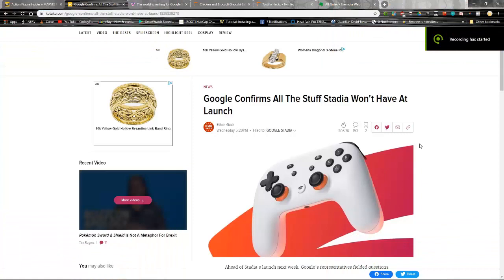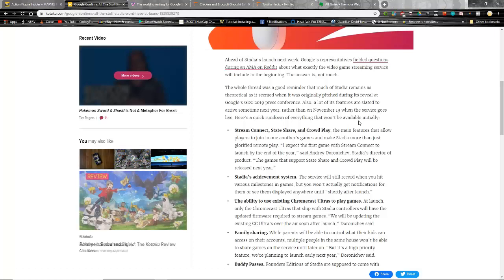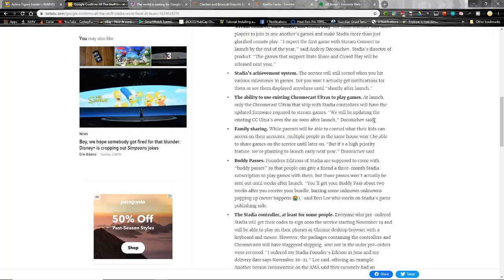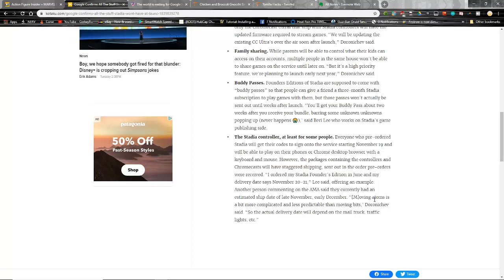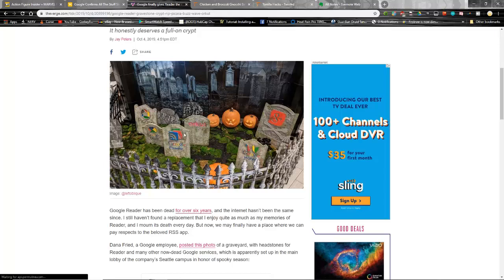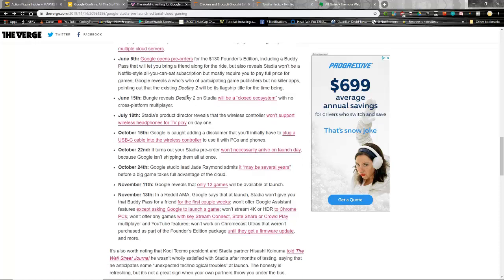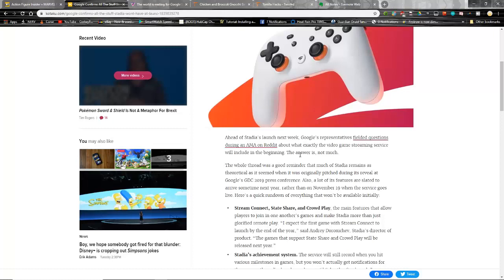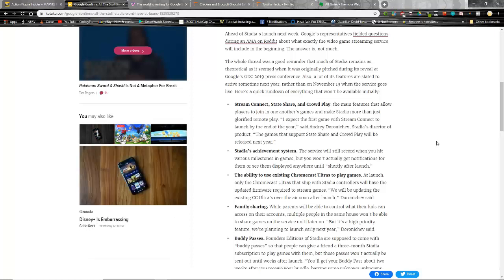Don't buy a Google Stadia in 2019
With the imminent launch of the Google Stadia in just a few days, is this system really going to be worth it?  As of right now, all signs point to no.  Will it be better in 2020?  Likely it will but the spectre of the Google Graveyard looms heavy over the Stadia and will for a long time.